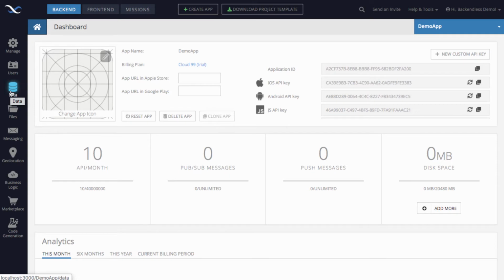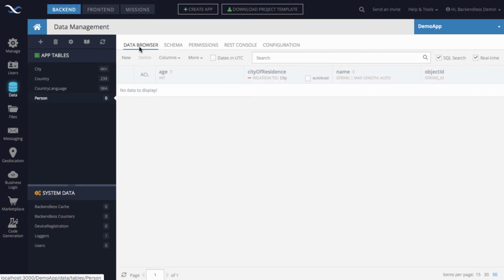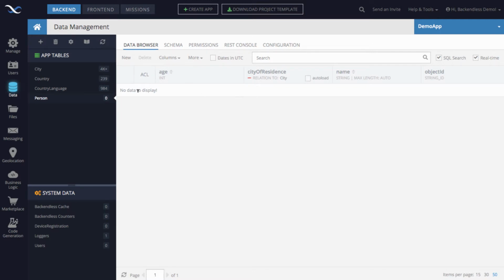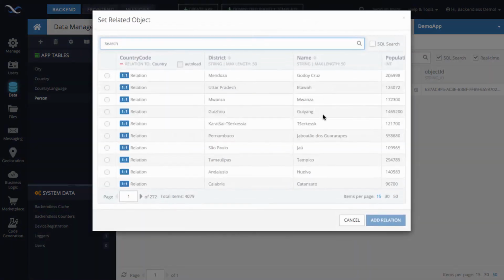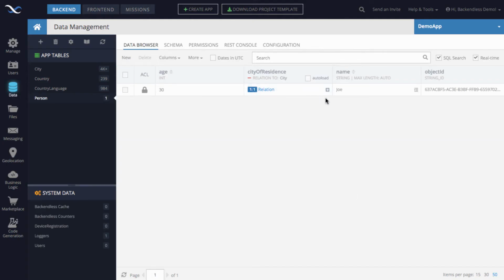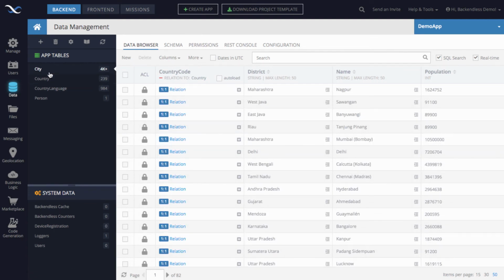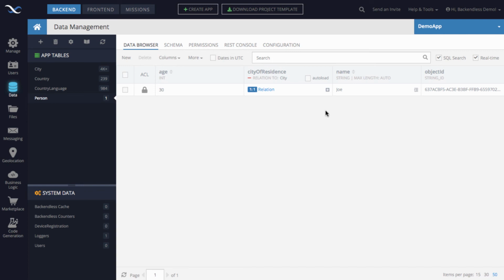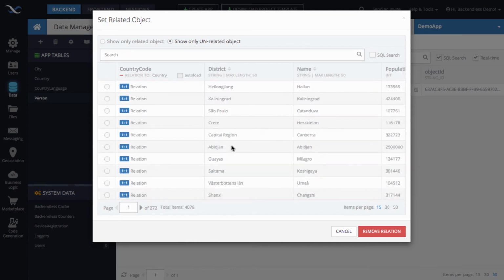How to create a relation between objects in the Backendless Database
This video demonstrates how a relationship between objects in different data tables can be created using Backendless console.